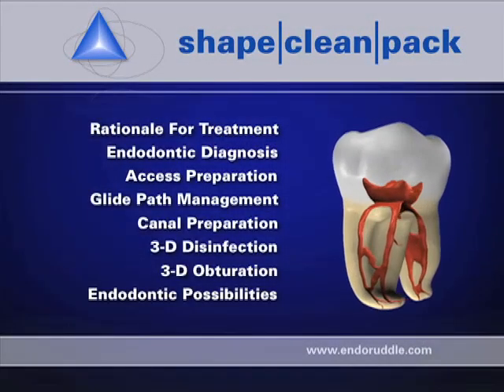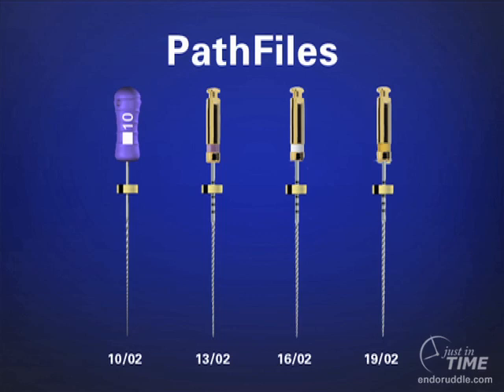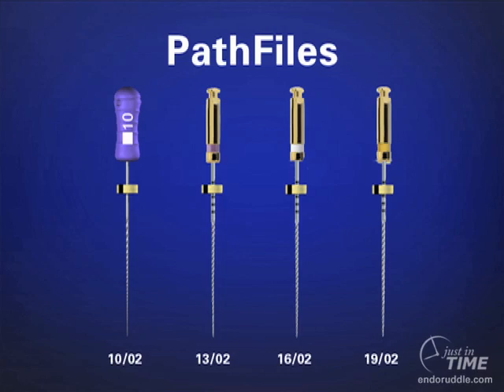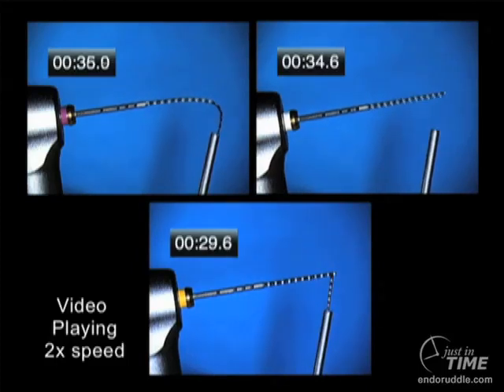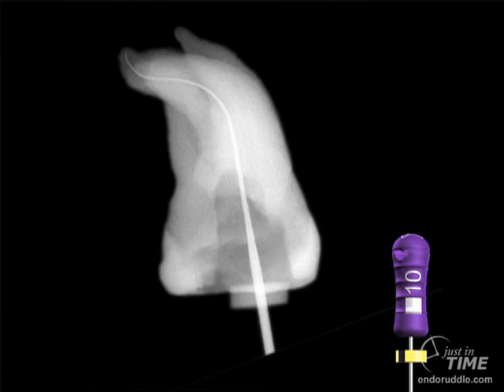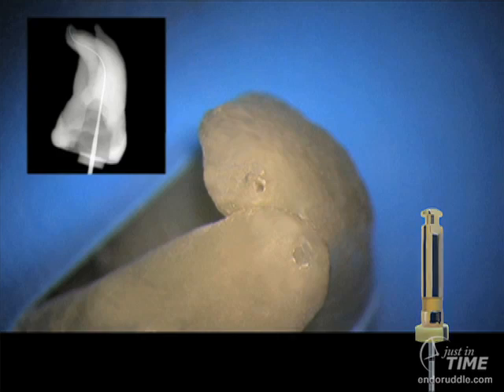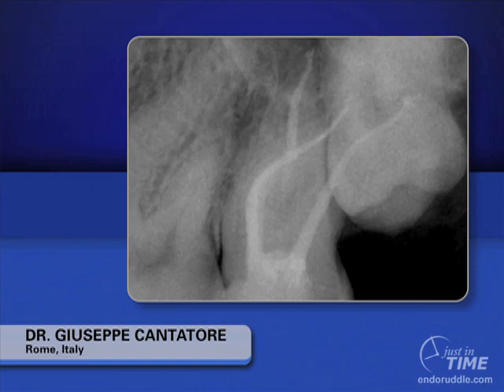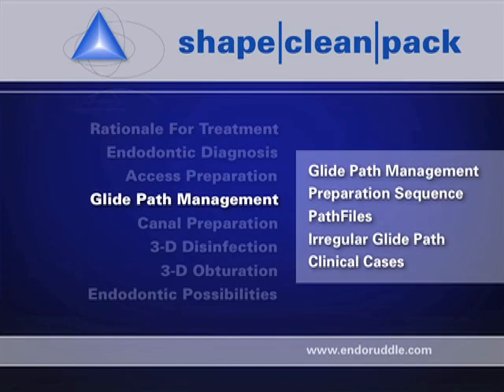Shape Clean Pack: Glide Path Management - Path Files: Dr. Ruddle Advanced Endodontics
Glide path management utilizing mechanical instruments will be discussed in this Just-In-Time video.  Specifically, focus will be on PathFiles and how to expand a secured canal from a loose 10 file to the size, essentially, of a 20/02 hand file.  A spacious glide path promotes safety when shaping canals and achieving the mechanical preparation objectives.  This segment will demonstrate how safely, efficiently, and quickly a glide path can be created using PathFiles.
well we've talked about the traditionalway of making a glide path and that was using 10 and 15 hand files recentlythere's been the development of path files and path files give us a mechanical way to rapidly shape longer canals smaller diameter canals and more curved canals so in longer smaller diameter and more curved canals significant chair time can be saved in a very safe way using three path files the three path files have tip diameters of 13 16 and 19 and they're all fixed tapered and it's a square cross-section these are rotated a little slower than we would use shaping files you can rotate at 250 or 300 but the torque shouldn't be 520 the torque should be more like perhaps 300 grams centimeters these are delicate instruments so they don't need a big torque the disclaimer is we do not use three path files until we have catheterized any portion of a canal with a 10 file the 10 file needs to precede the mechanical files the 10 file must be worked in any region of the canal until it is loose and when you have a loose 10 you can immediately go to a 13 16 and 1902 path files let's take a look I want to give credit to my friends Arno Locasto Lucci giuseppe can to Tory and Elio Baroody we call them affectionately the Italian mafia I've known these guys for almost 30 years this is amazing and I'll say it again this is an amazing Contribution the glidepath management and it's the first revolutionary breakthrough in the history of endodontics so let's look at how we would use three path files to mechanically secure the glide path I'm playing this video clip at two times the speed you can see that in the bottom image we're spinning the larger-diameter yellow band handle that's the 1902 and then you can see we're using the white one in the upper right one and then finally the purple one the biggest cross sectional instruments break first notice these instruments didn't have any torque on them that's important but they did have an enormous cyclic fatigue all these instruments were moving over ninety degrees of curvature into a loose tube that's why there was no torque as they were spinning inside a metal loose tube but you can see that the instruments were passing through significant cyclic fatigue demands and notice that we got almost thirty seconds almost 35 seconds and finally 44 seconds on the smallest one we would never be in a canal even a fraction that long so this should give you some confidence that these instruments are quite durable and quite resistance to fracture our no Locasto lucci shared this molar with me and notice he has opened the tooth and he has catheterized the canal with a ten file and knowing Arnaldo like i know him he has that tin file loose and once that tin file is loose you can begin to imagine we could begin to entertain conversations about could we spend three path files through that significant multiplanar curvature this file is making a 90-degree turn roughly at the more coronal curvature and apical e it's about another 90 degree curvature relative to this first curvature so the second curvature relative the first curvature is another 90 this would take a long time to work a 15 file down to that length so watch carefully and you'll notice the 13:02 emerging at the foramen notice the white instrument is not engaging Denton towards its terminal extent it's cutting more away from length finally when we get to the 19:02 it's cutting at length and notice how long it's cutting  intentionally through the framin with no transportation notice the apical foramen is perfectly round with no ripping or tearing this is pretty exciting stuff so they shared some cases with me Oren aldo showed me this maxillary molar notice the dramatic curvatures these were all catheterized with a ten hand file then there was three path files to expand the glide path and the canals were then shaped with ProTaper prior to operation look at Giuseppe's beautiful second molar look at the rollercoaster roots on the buccal systems again first attend file to catheterize the canal then three